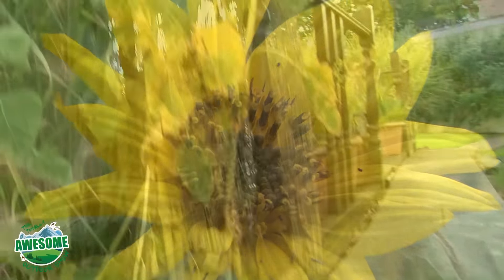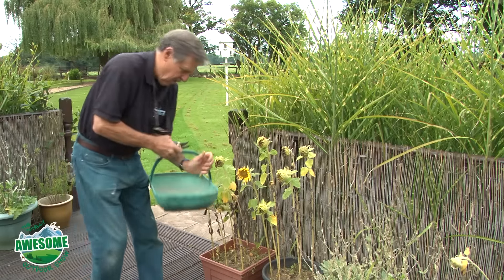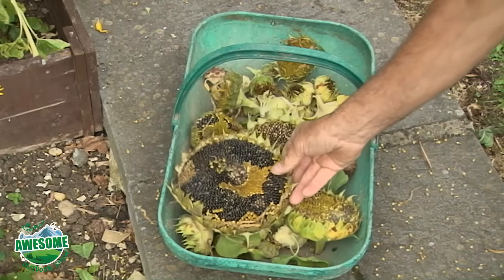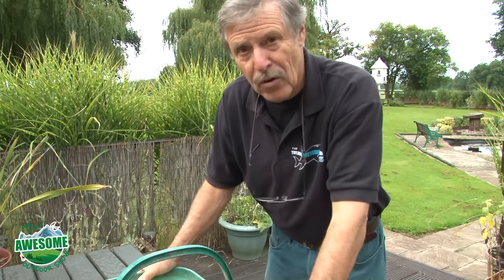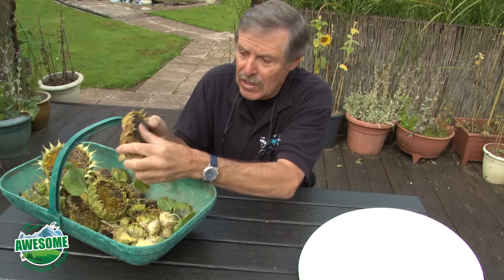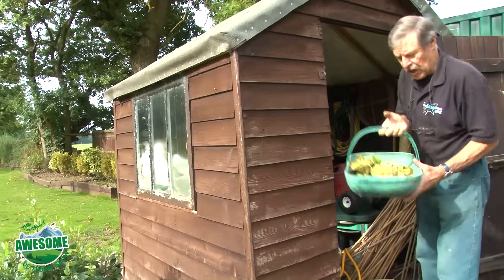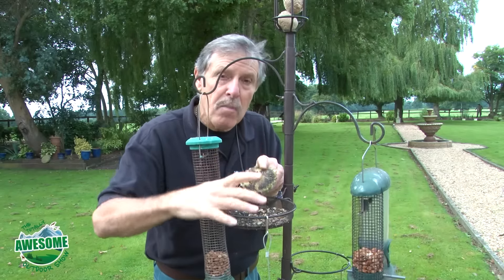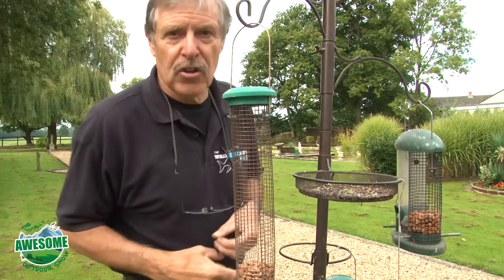How to attract wild birds to your garden | TA Outdoors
This short video shows how to use sunflower seeds to attract wild birds to your garden feeders. It is actually a very simple cost-effective method that will save you money! Graeme gives some short tips on how to collect sunflower seeds and use these seeds to attract some wild birds to your garden.